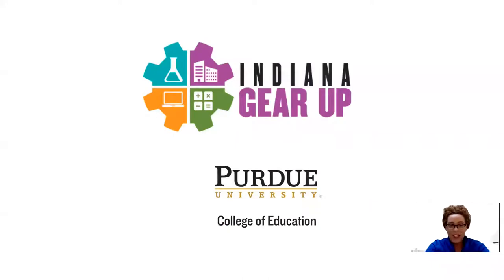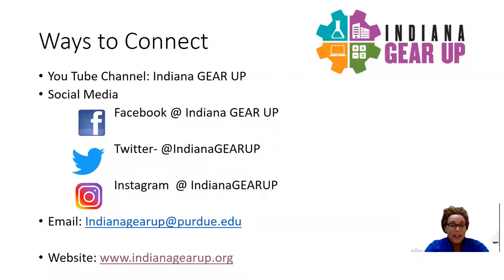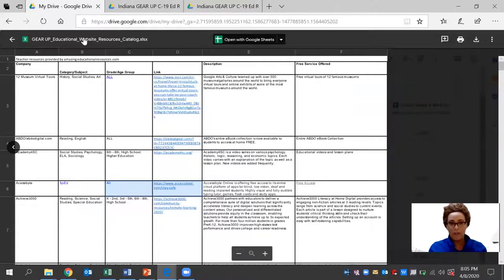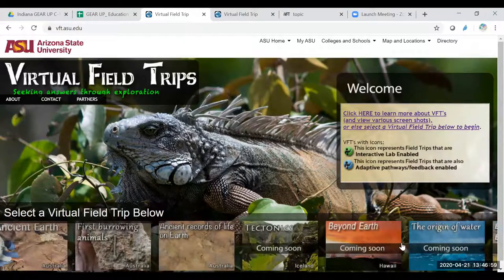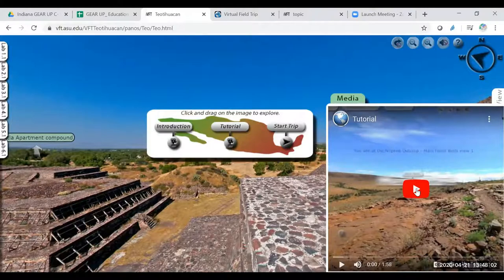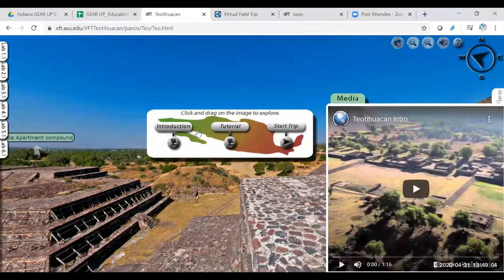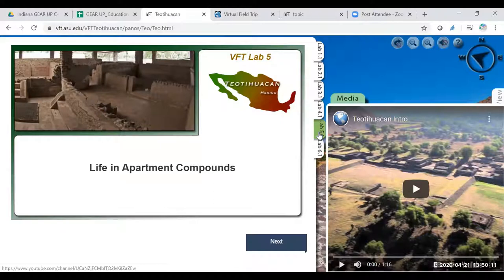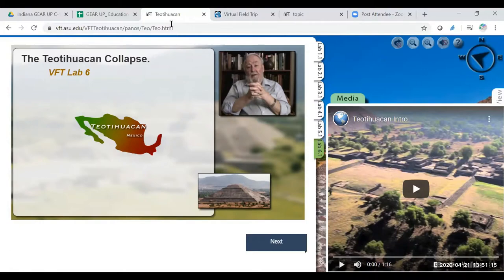Web Resources for E-Learning: Virtual Field Trips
How to integrate virtual field trips in your E-learning.